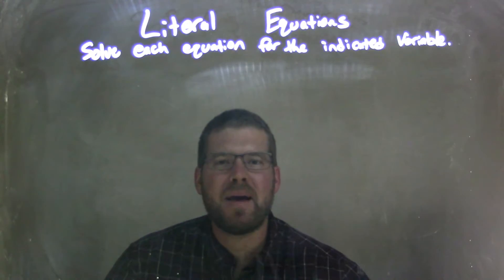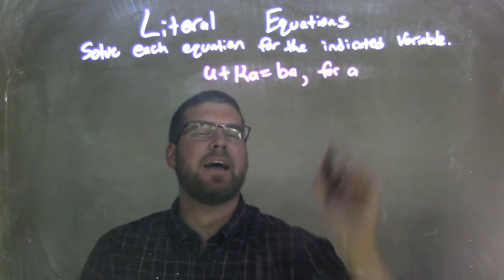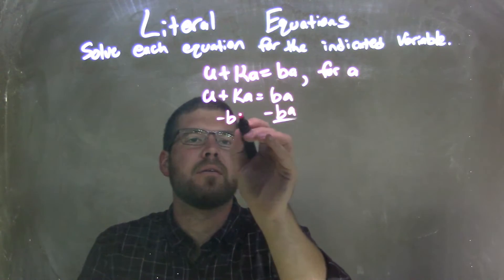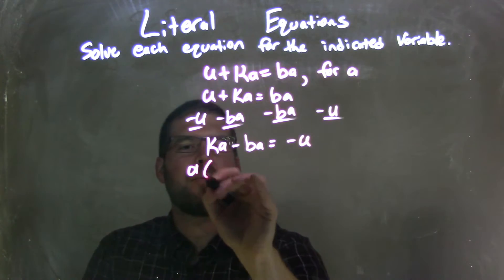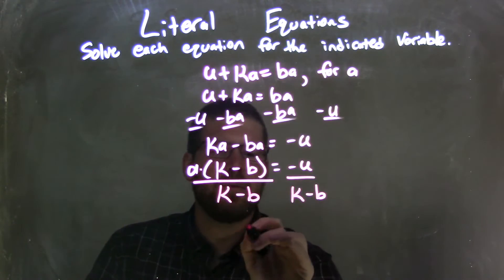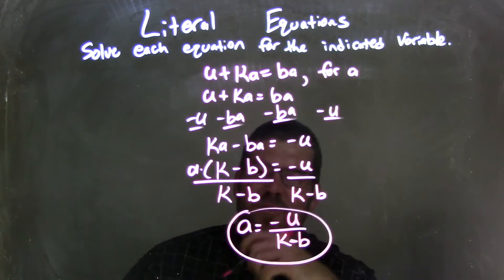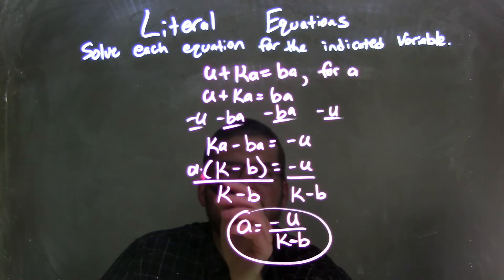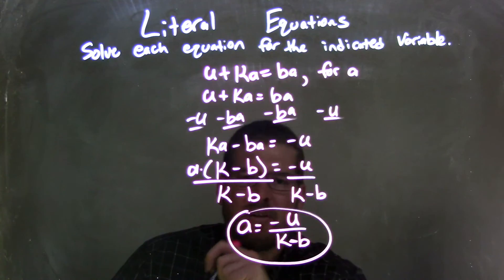u+ka=ba, solve for a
In this math video lesson I solve the equation u+ka=ba , for a. This is a useful skill for students who are in Algebra and will help them to better understand Literal Equations.